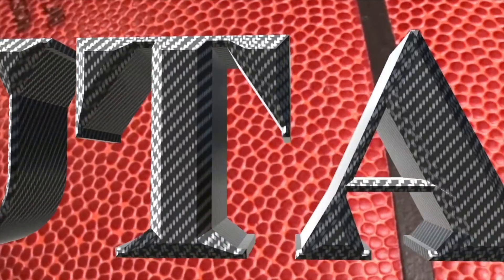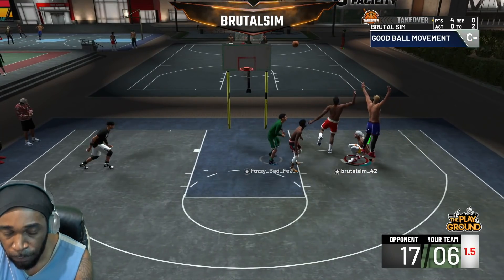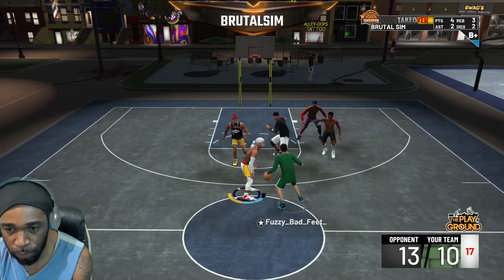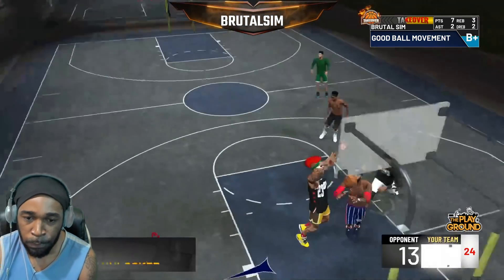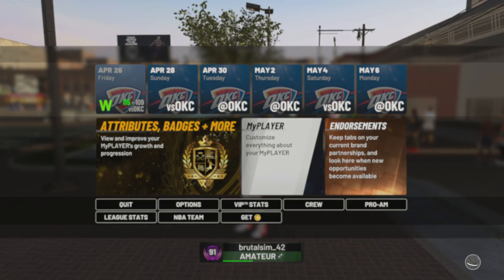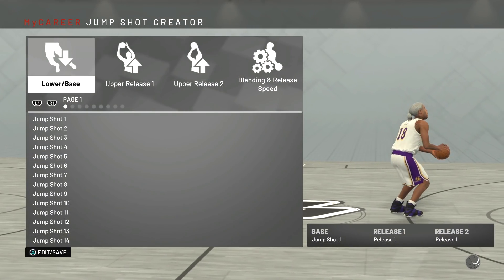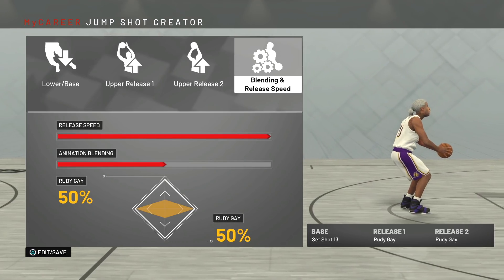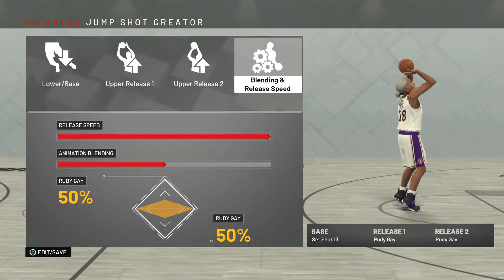NEW GREEN LIGHT JUMPSHOT FOR NON-SHOOTING BUILDS - NBA 2K19 TIPS